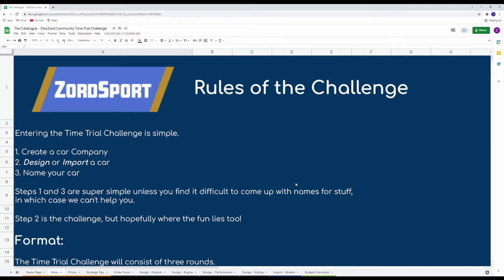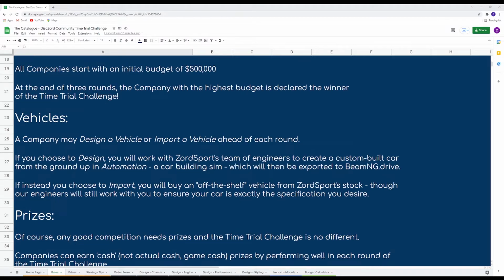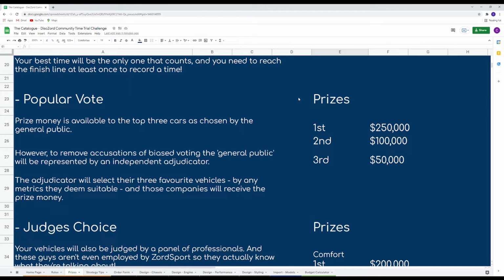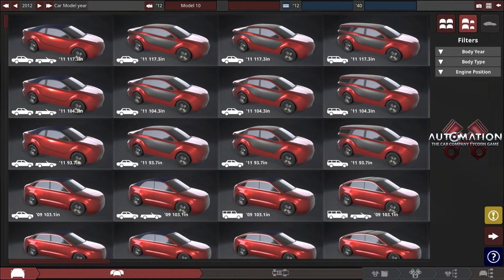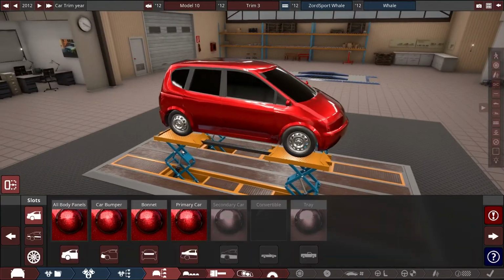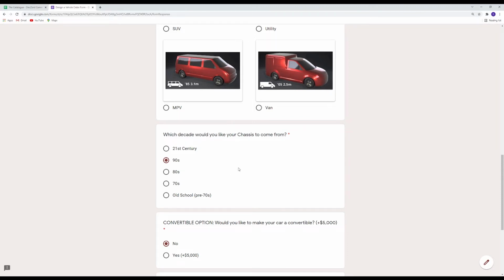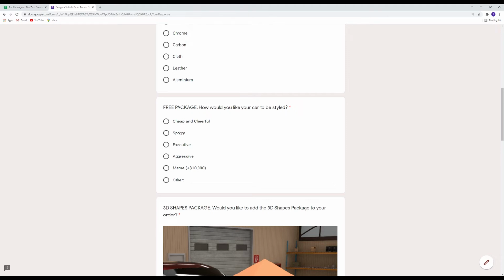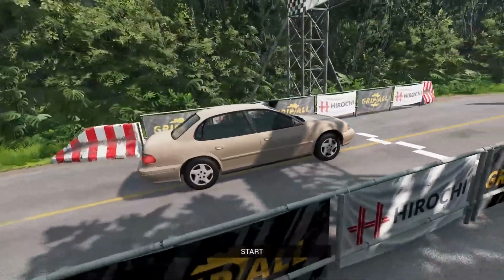Announcing the DiscZord Community Time Trial Challenge! (+ Rules Explanation)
Intro and explanation of my latest community tournament idea, combining Automation and BeamNG.drive into a Scrapheap Challenge/Wacky Races rally style time trial event.